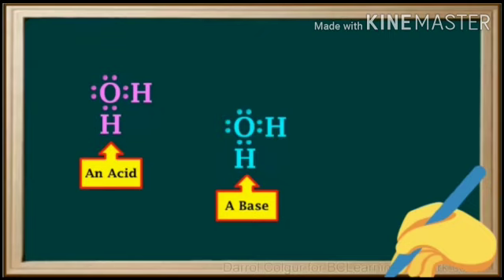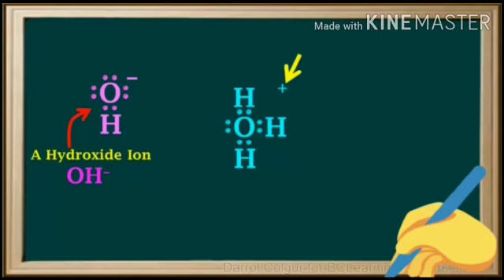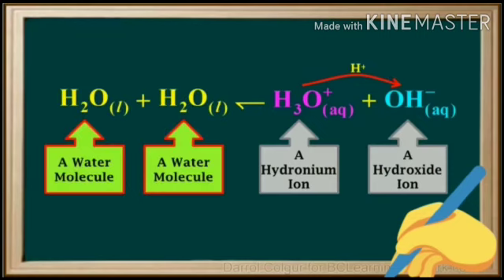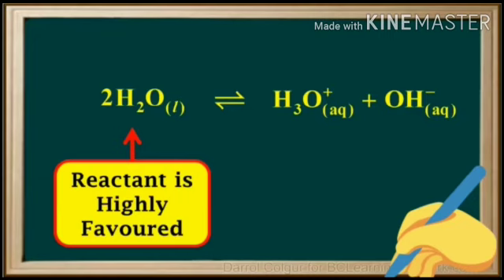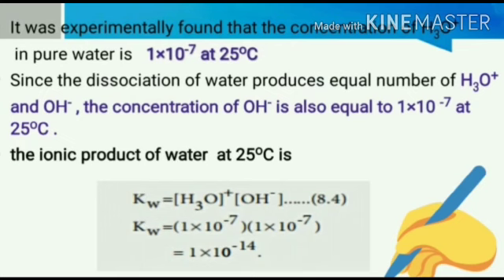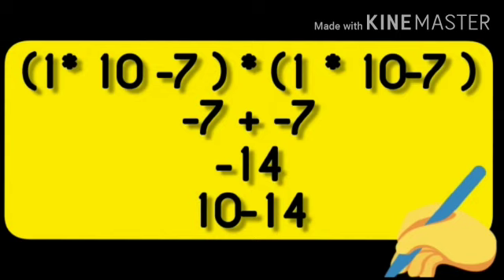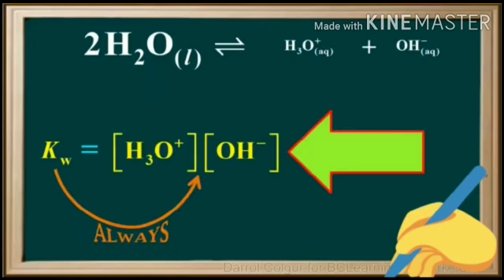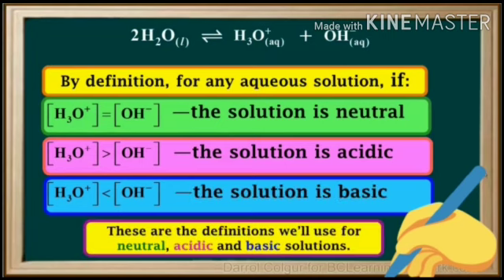12 Chemistry 31.08.2020(1)